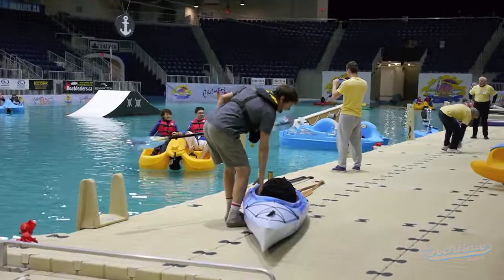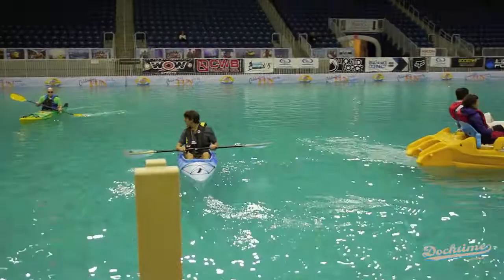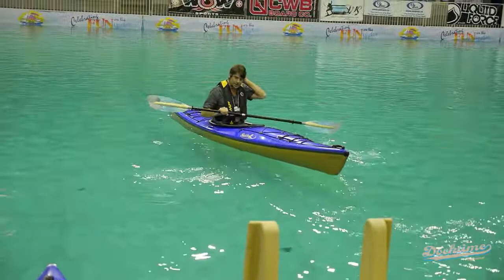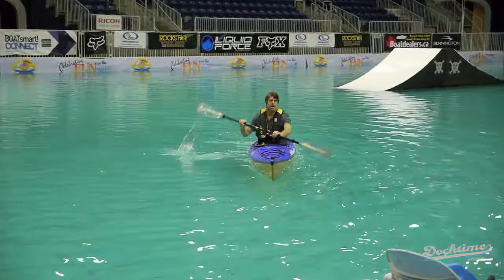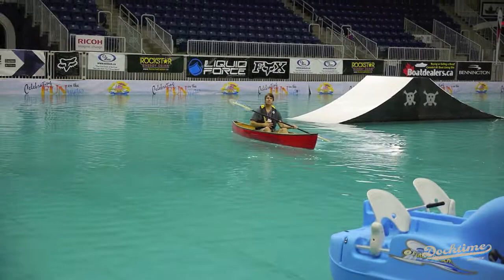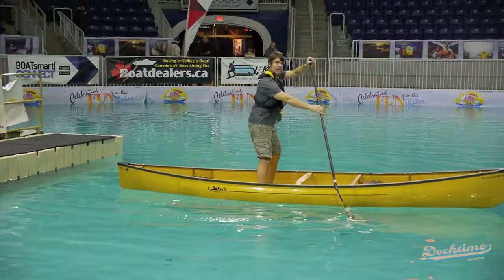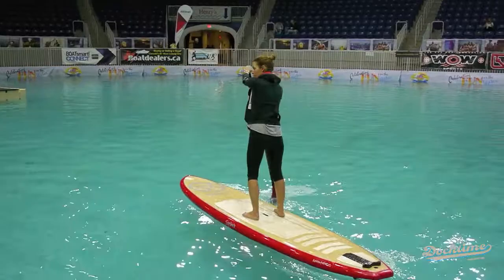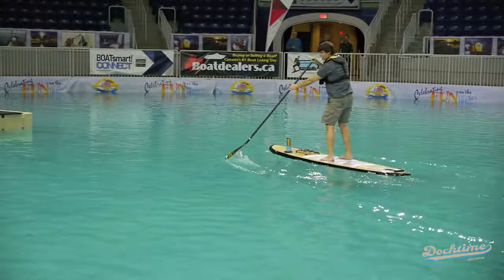Paddling Demo with Bill Swift